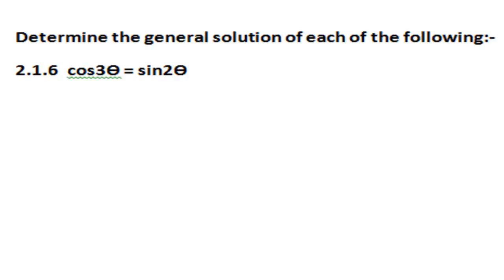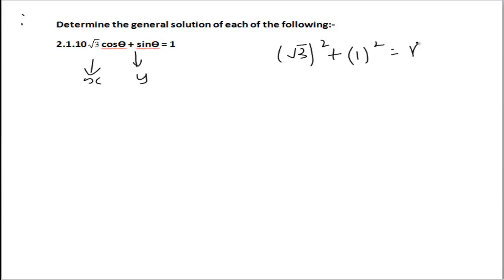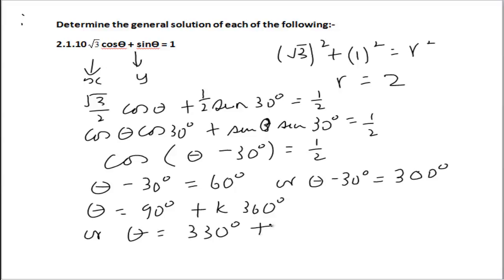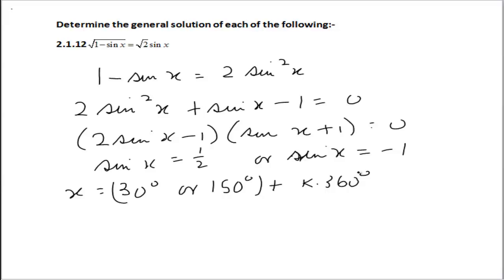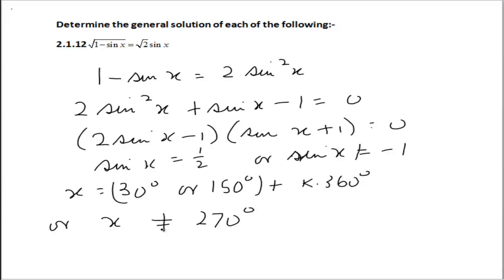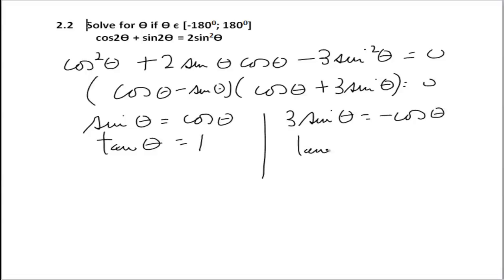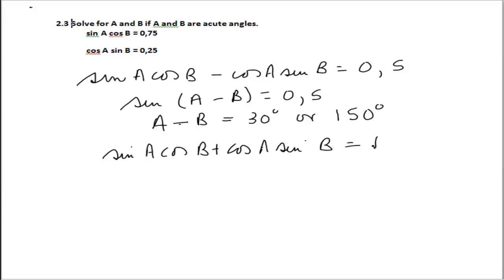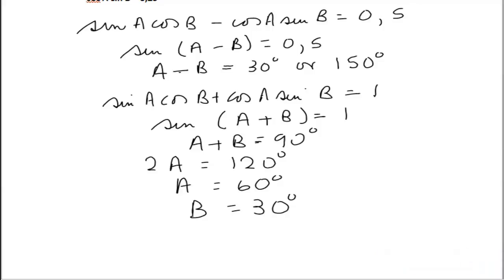Session 11 B